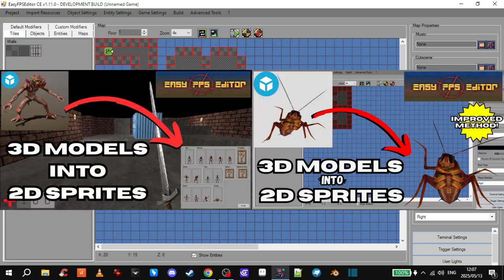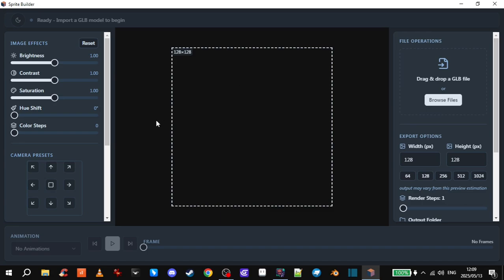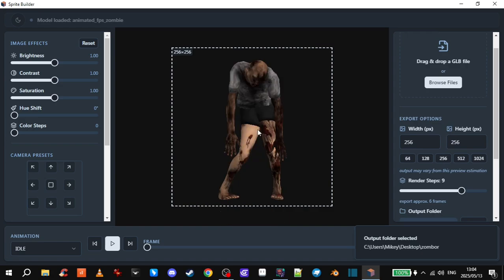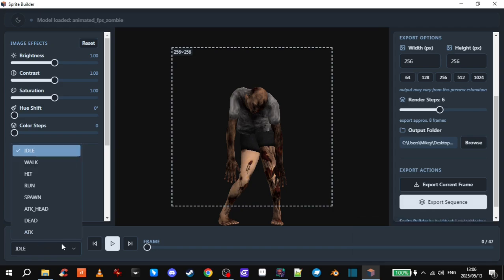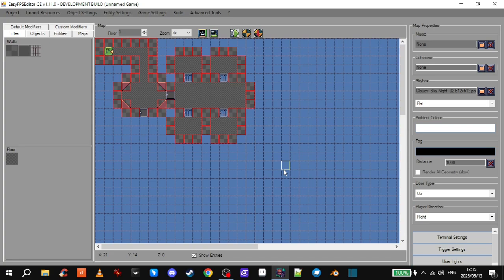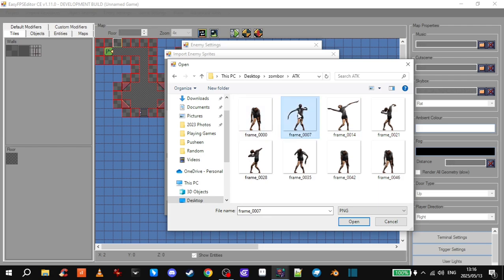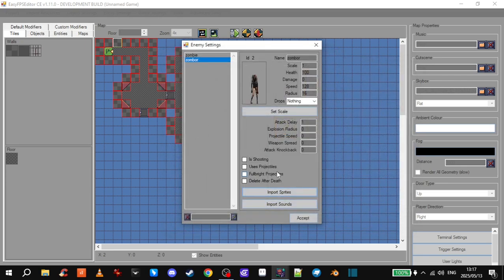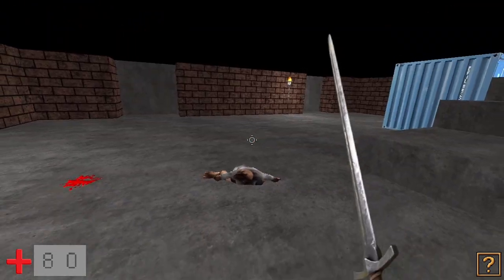Sprite Builder (3D Models Into 2D Sprites) Easy FPS Editor Tutorial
In this tutorial, I show how to use a free tool called "Sprite Builder" to convert 3D models into 2D sprites for your Easy FPS Editor projects! This process will save you a lot of time and produce some high-quality 2D sprites 😎

📖 CHAPTERS:
00:00 - Intro
00:11 - Pocket Manu Shoutout
00:32 - Sketchfab Licenses
01:05 - Sprite Builder Tutorial
04:55 - Add Sprites To Project
07:30 - Play Test 1
08:15 - Play Test 2
08:59 - Outro